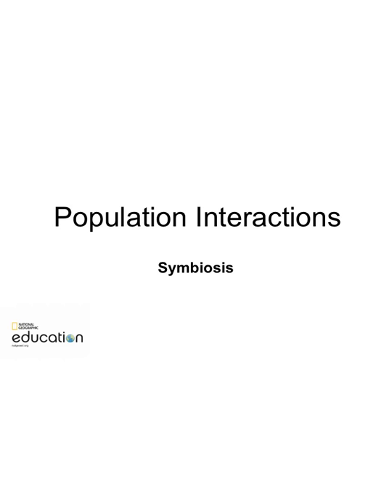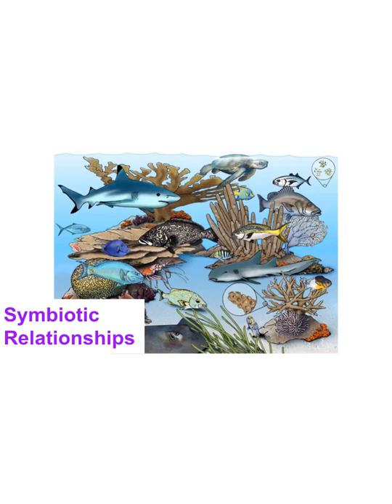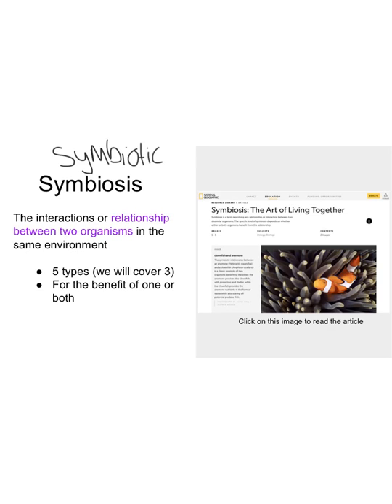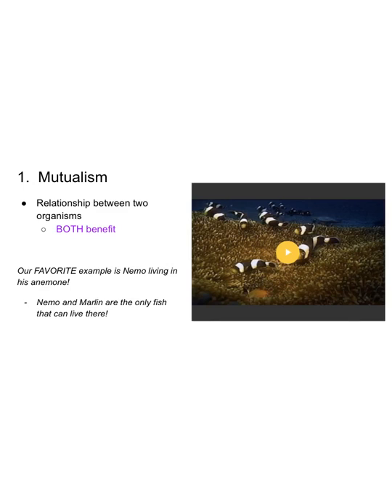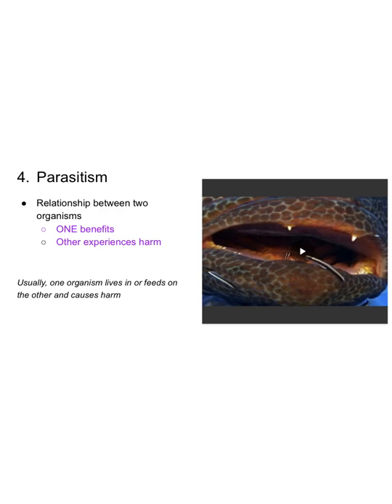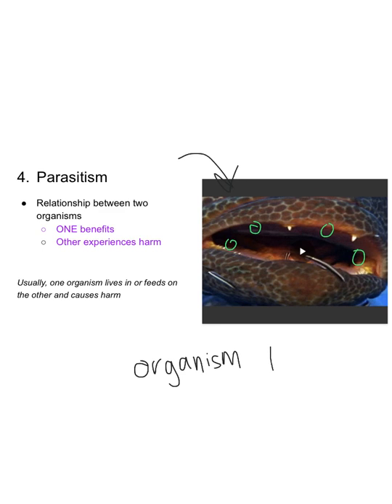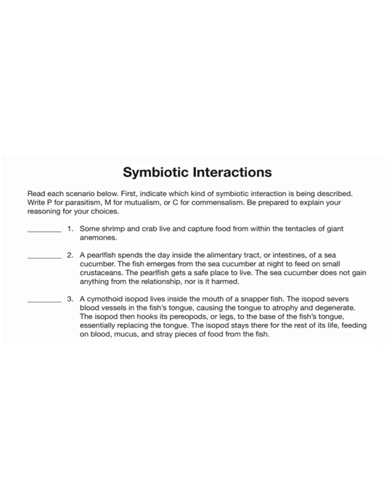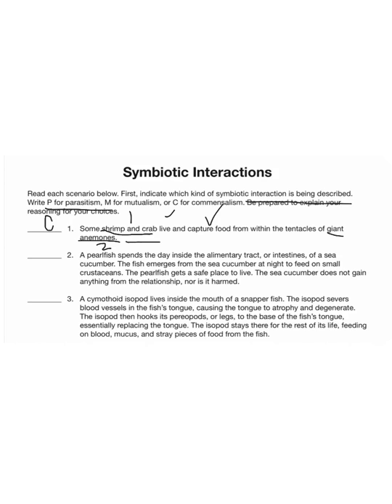Week 2_Biology R